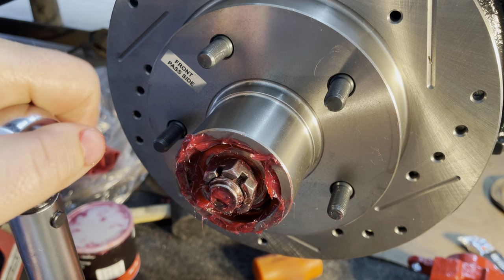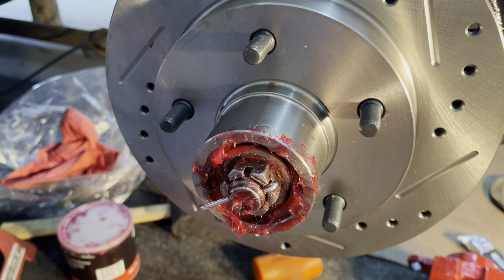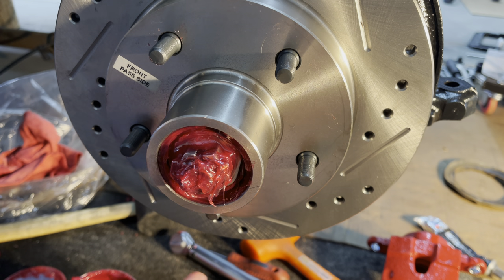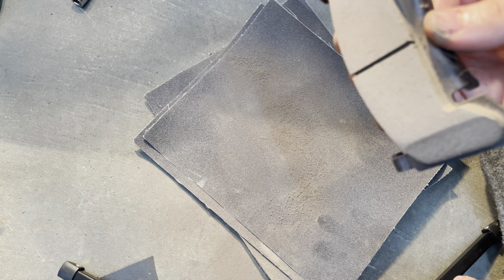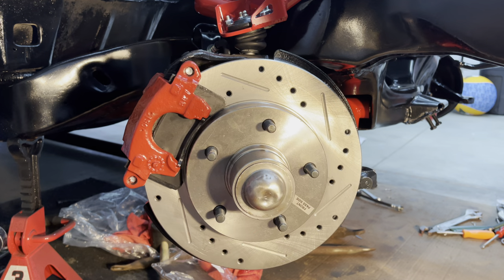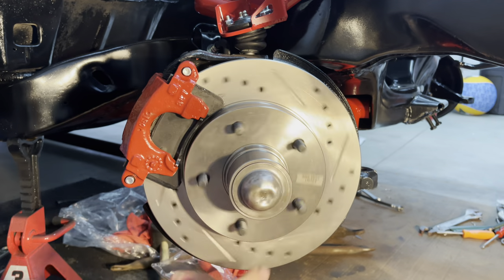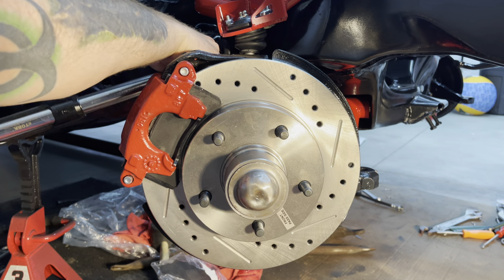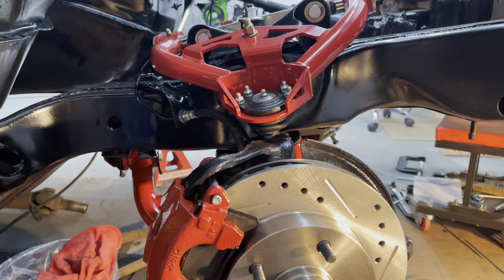Gbody slotted/drilled rotor, brake pad, & brake caliper install. Power stop brake kit.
I made this to show how I installed power stops rotor and brake pad kit and set the spindle nut. I couldn’t find a straight answer why the brakes wouldn’t slide over the rotors. I called Power Stop and they helped me out. The video gets into the detail on that. Also the spindle nut section is very helpful.

Power Stop brake and rotor kit
K1485

Check out our Facebook, Instagram, and TikTok for unique video clips and pictures. All under D and D Performance Engines.